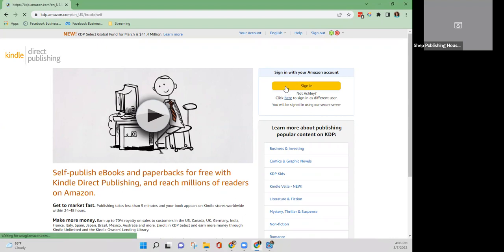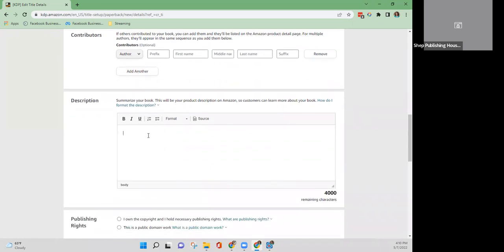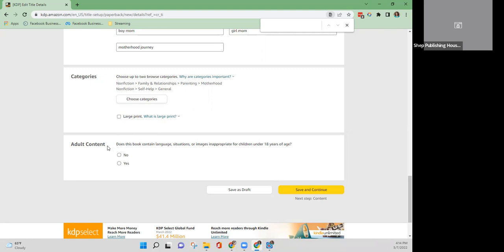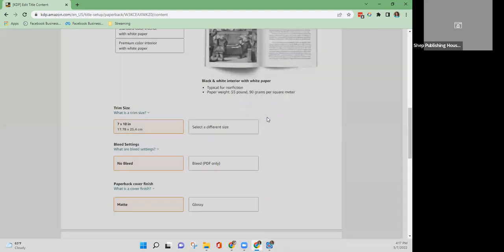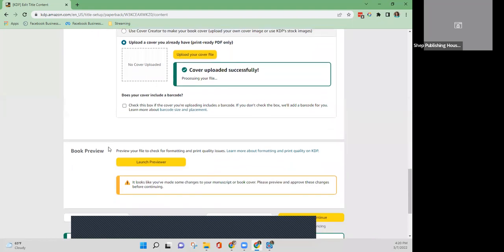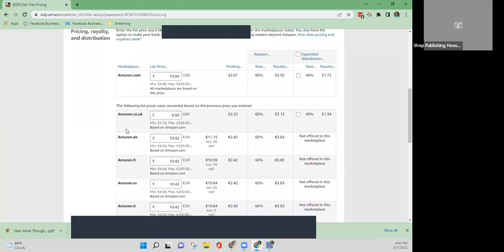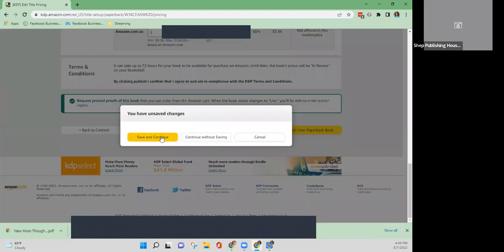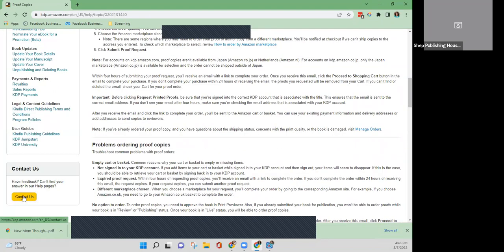How to Upload (Publish) Your Book to Amazon KDP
Publish your book on Amazon by using these steps. By the time you finish this video, you'll officially be a published author!

Time Stamps:

00:00 Introduction
00:09 IngramSpark dashboard overview
00:41 IngramSpark reports
01:24 Print sales overview
03:16 Optional filter criteria and output format in print sales
4:06 POD wholesale computation report sample in PDF format

Items you'll need ahead of time:
💟Interior File (aka Manuscript)
💟Exterior File (aka Cover File in PDF)
💟Keywords selected
💟Categories Desired

Note: I mistakenly mentioned if you use the free ISBN provided by Amazon that you wouldn't be able to sell your book in stores. What I meant to say is using the free one ties you to just publishing on Amazon and your own website. It also limits you to not being able to publish in stores at a rate that works for you. Choosing to sell to stores through Amazon changes their rate from 40% to 70%. So yes, you can use the free ISBN, but it limits your options and your income.

It will take between a few hours to a few days for your book to be accepted by Amazon. You can also order proof copies as well for your book to see what it'll look like before it goes out to your readers.